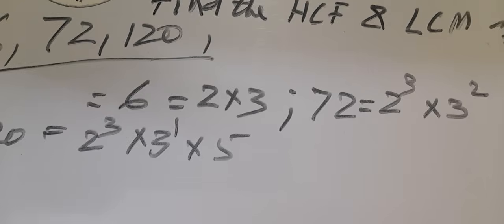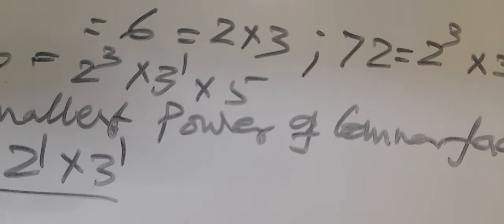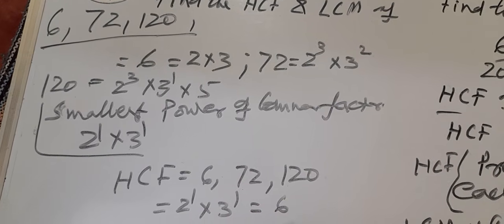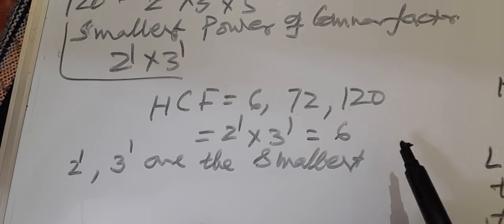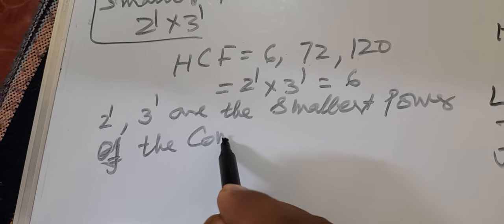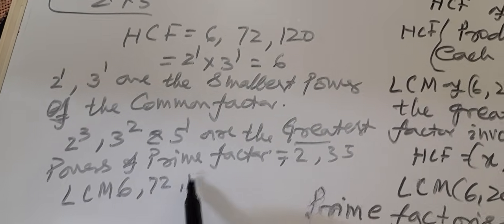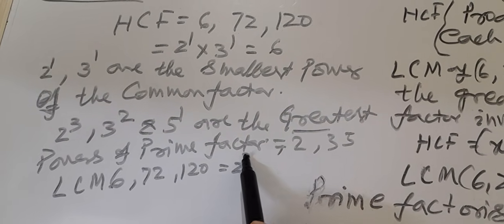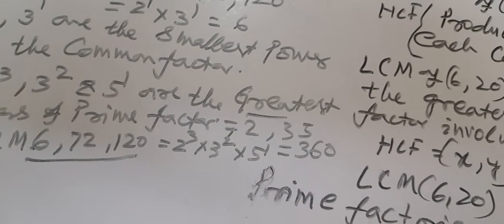HCF and LCM of the # 3 numbers # example